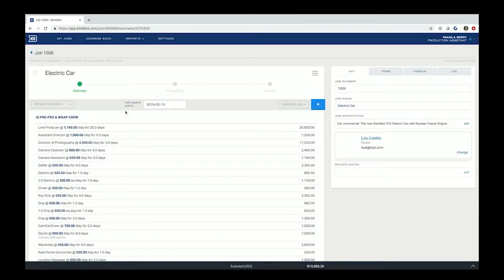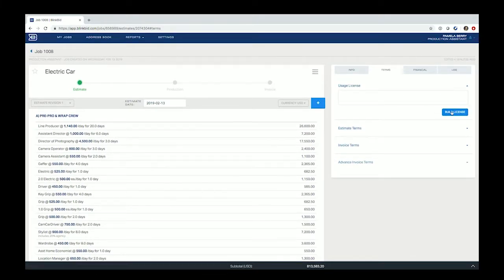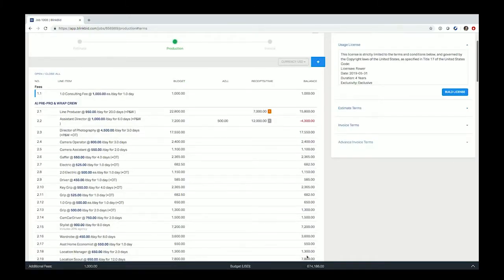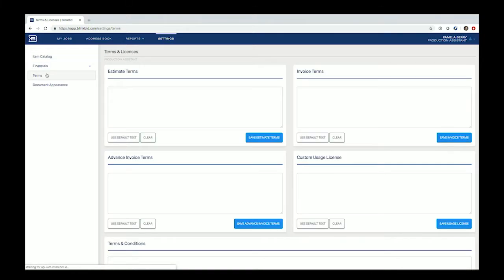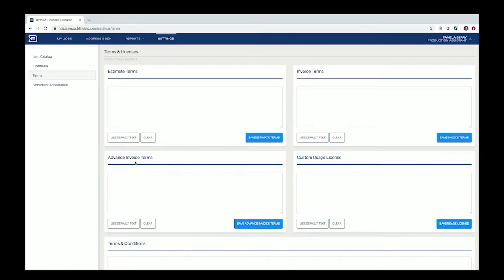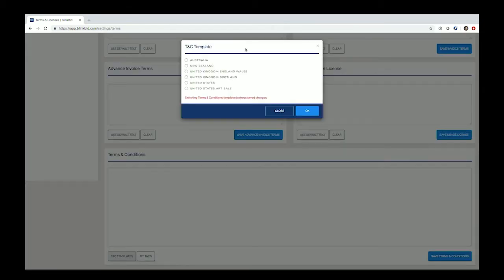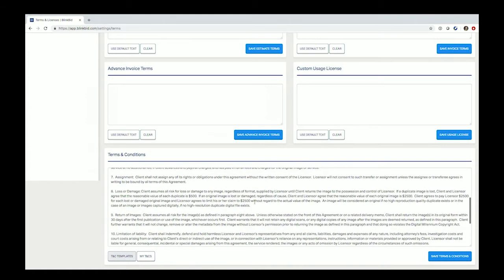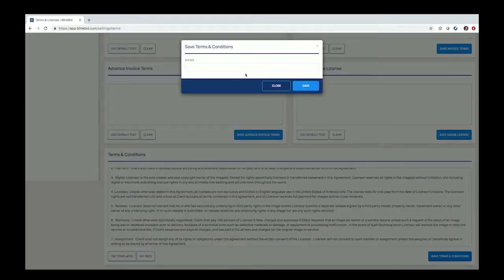What are BlinkBid's legal components?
In this video, you can learn about BlinkBid's legal components.

BlinkBid understands creative professionals. We're dedicated to being the business side of your creative life. Our cloud-based software offers several unique features to organize the chaos of bidding, production and invoicing. We know this is a collaborative industry, which is why BlinkBid allows information sharing amongst its users.